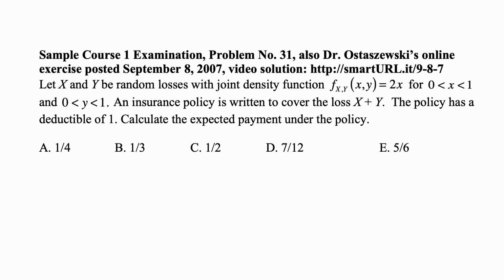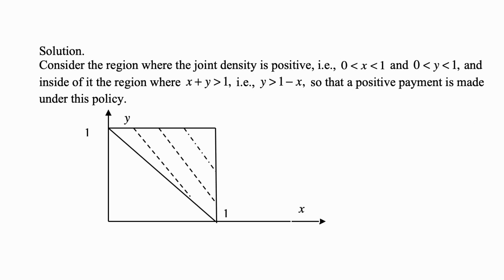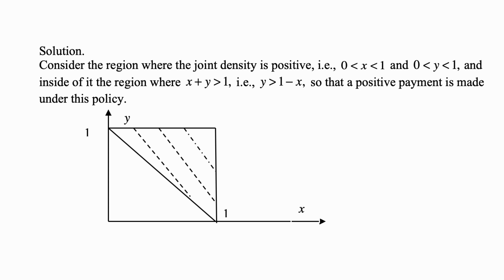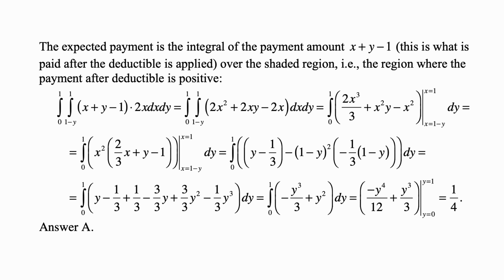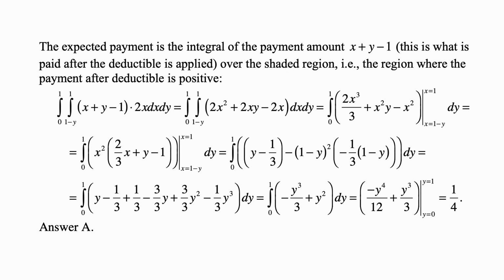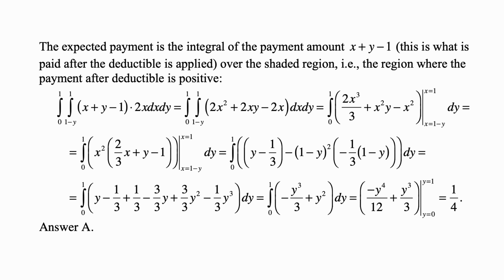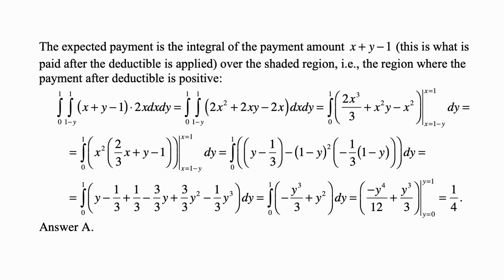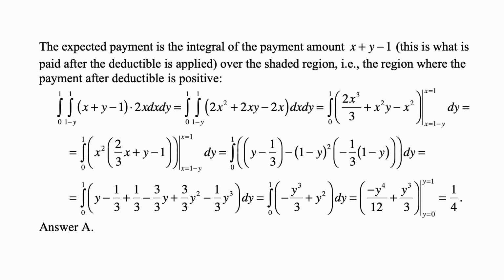Exam P exercise for December 30, 2018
Exam P exercise for December 30, 2018, Sample Course 1 Examination, Problem No. 31, also Dr. Ostaszewski’s online exercise posted September 8, 2007, video solution